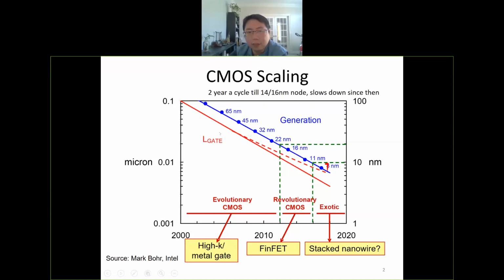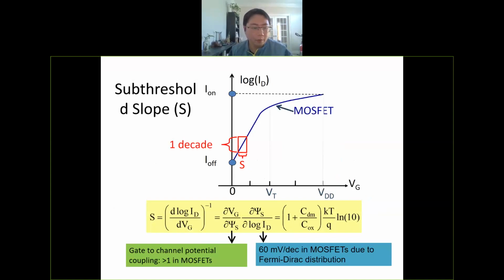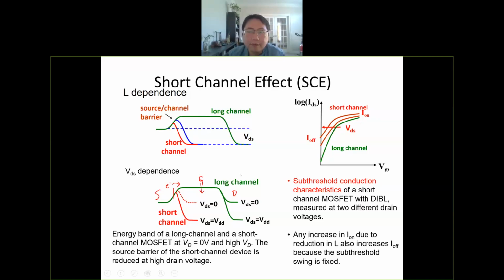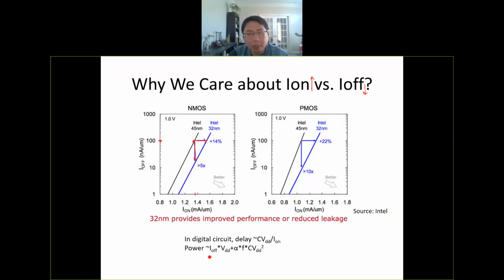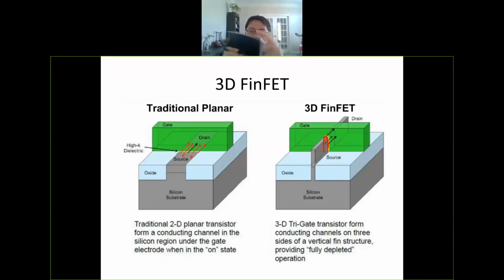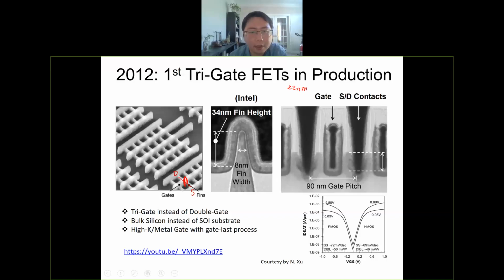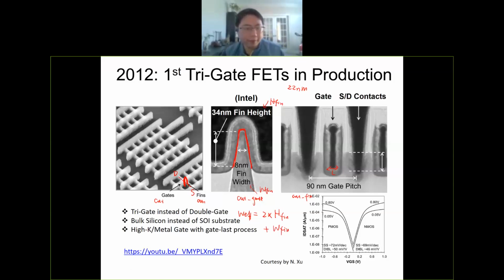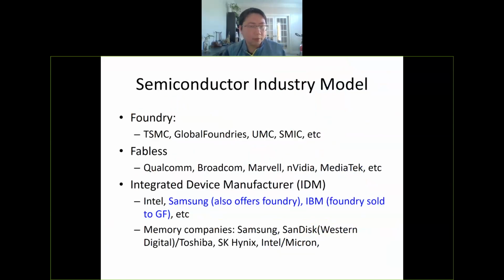L20 Advanced CMOS part1